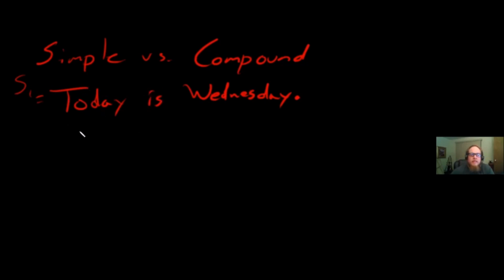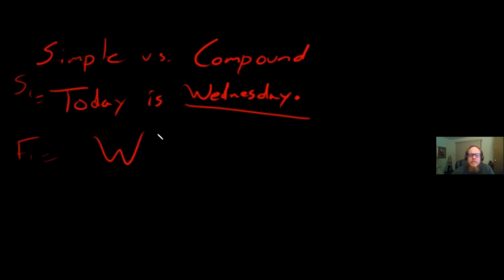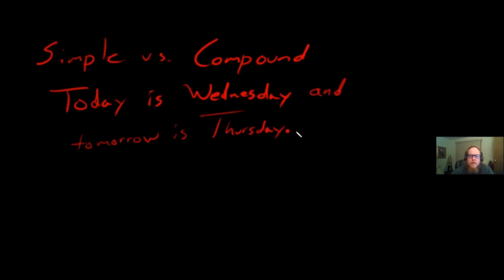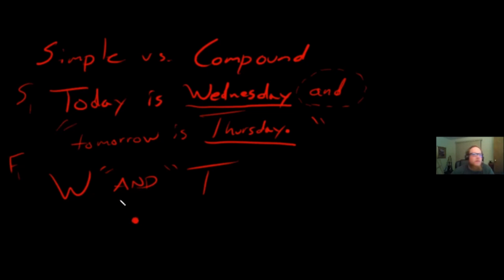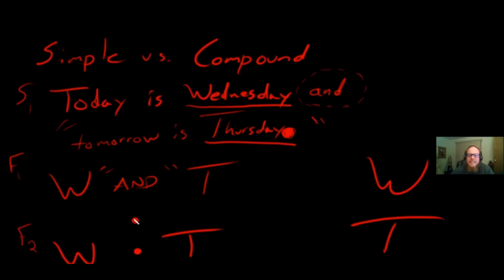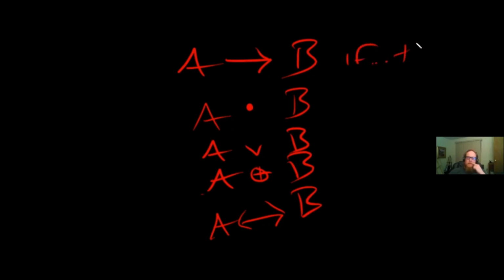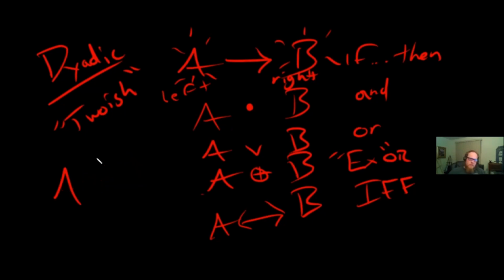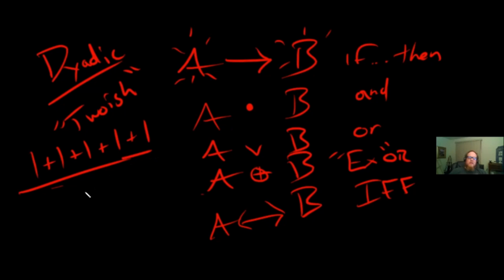PHIL 110: Lecture IV: Formalizing Statements